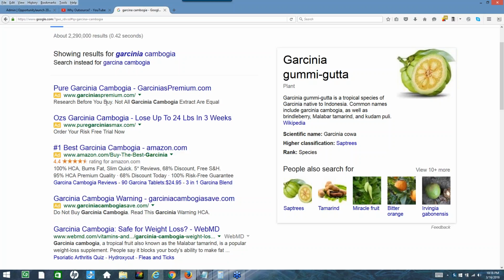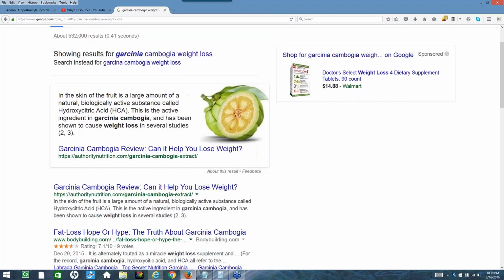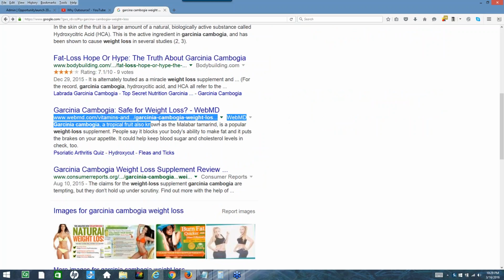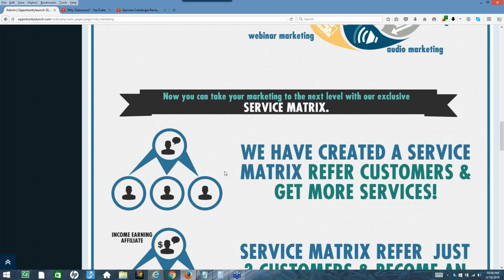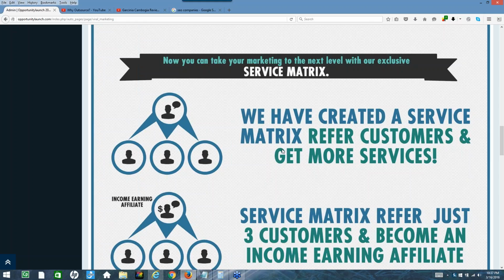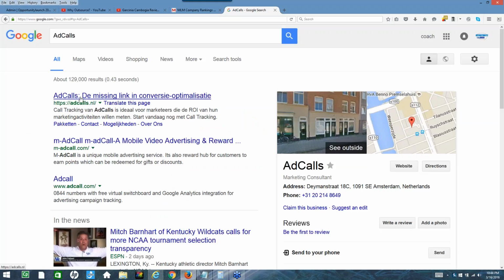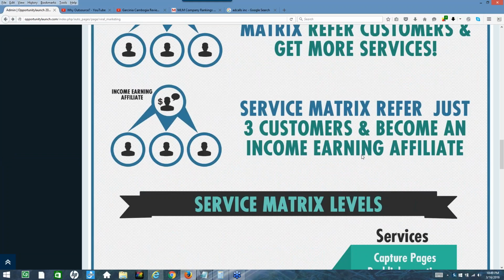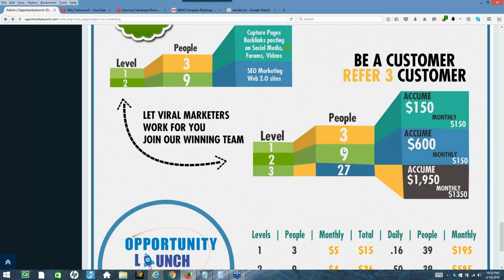Viral Marketers SEO